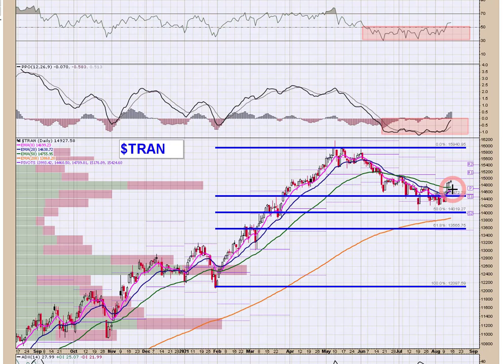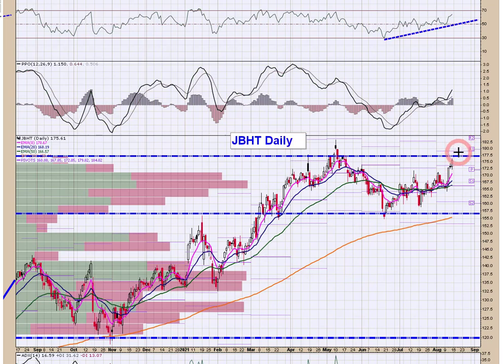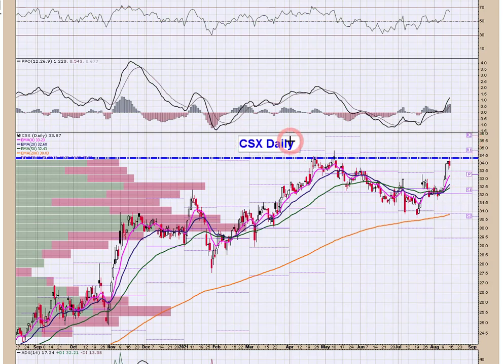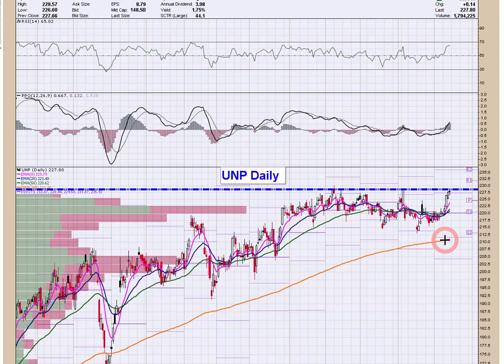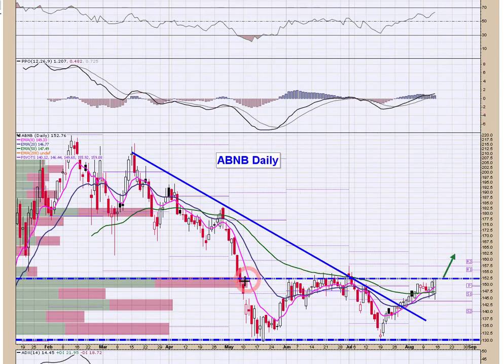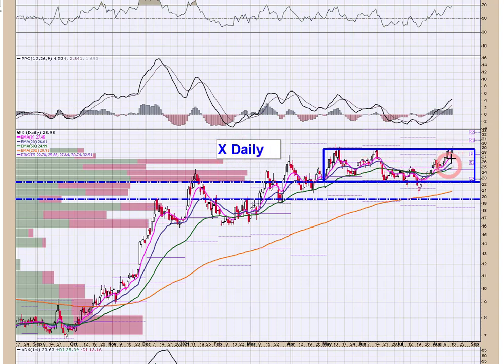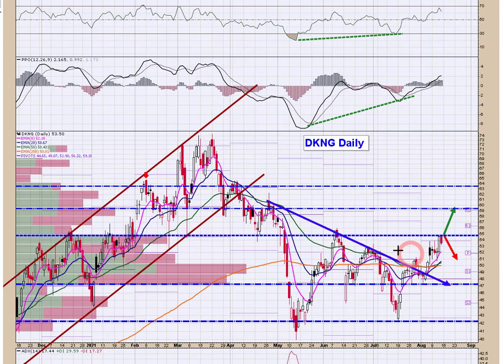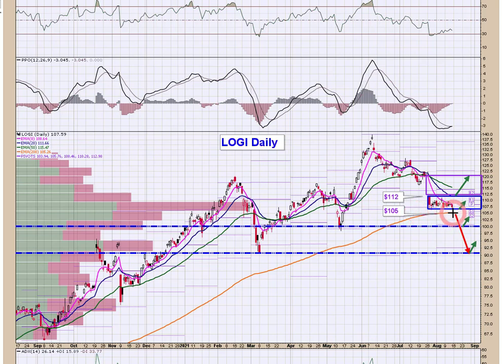Swing Trading Ideas 8/16/21📊 Trades about to Happen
Trades about to Happen highlights 10 actionable swing trading ideas. As always, there is plenty of timely commentary aimed at keeping you on the right side of the trad. Pro Tip: Run the video at 1.25x for maximum efficiency 📈

👉🏻 Tickers: $TRAN / XPO / KNX / JBHT / CSX / UNP/ ABNB / X / CLX / DKNG / LOGI

👉🏼 StockTwits: tradersprofitcompass

These videos are for educational and entertainment purposes only. Investing of any kind involves risk. While it is possible to minimize risk, your investments are solely your responsibility. Please do your own due diligence.